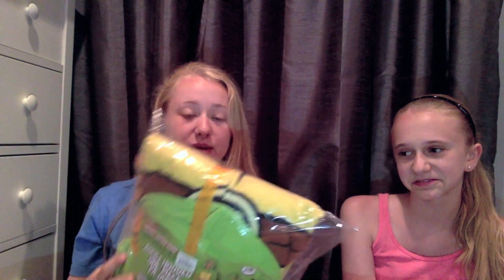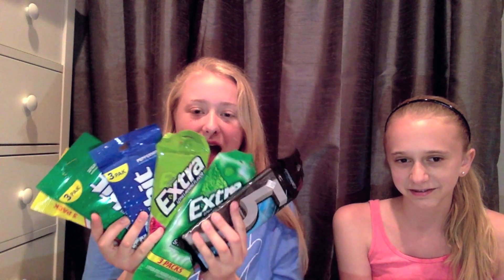Camp Haul 2016 // HeyItsAnna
If you wanna be a unicorn click 'Show More'
I hope you guys like it. Im so sorry for the bad video quality, but my camera wasn't working. Let me know if you want me to do more camp videos or videos with Laura.
XOXO,
ANNA